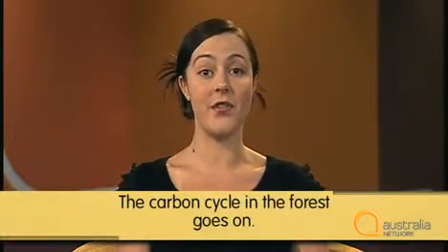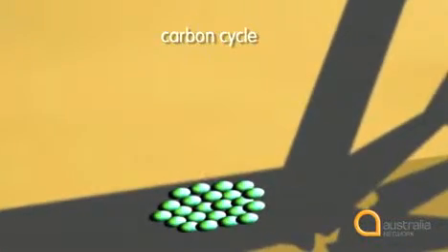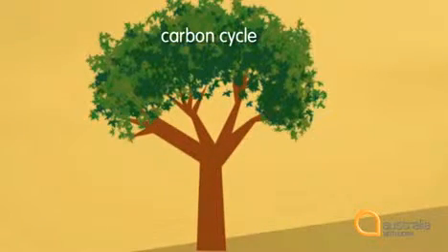12 Carbon Cycle